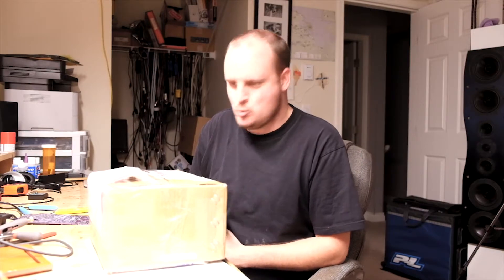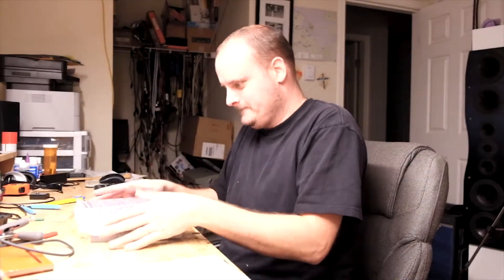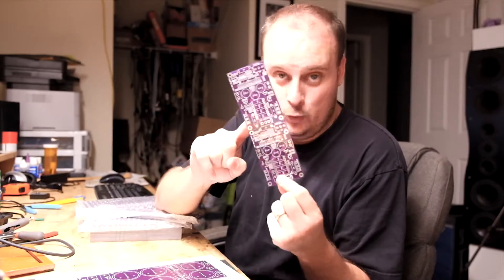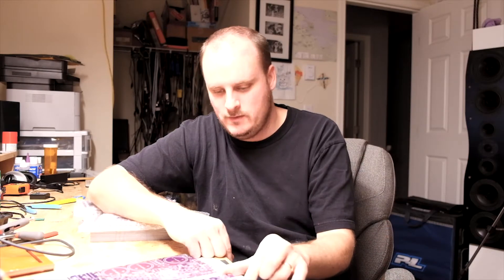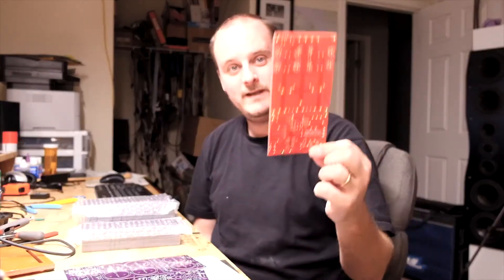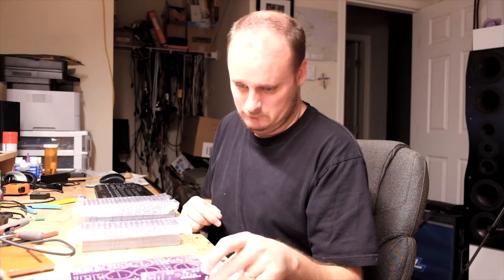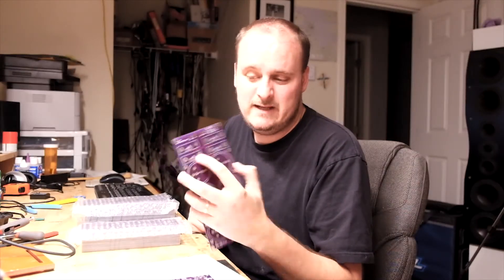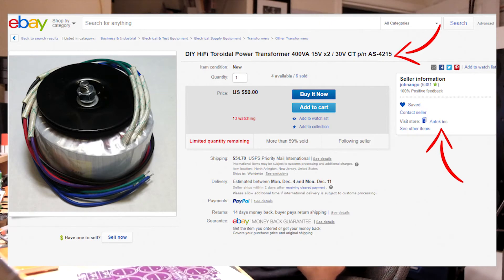Aleph Mini's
Nelson Pass Design of the Aleph Mini.